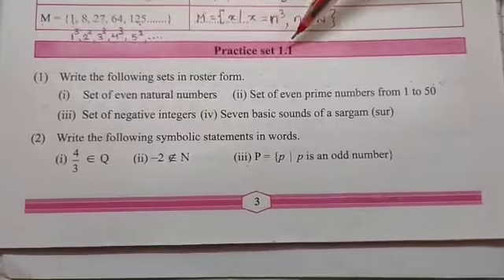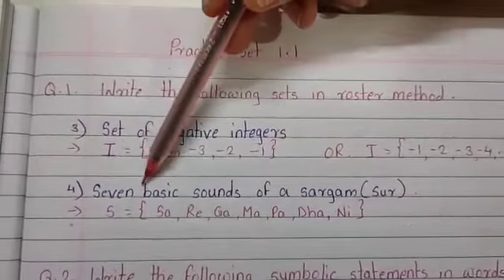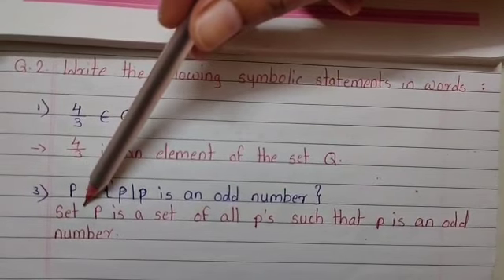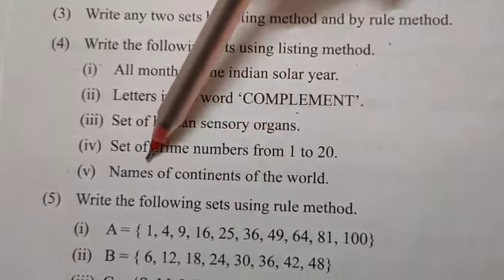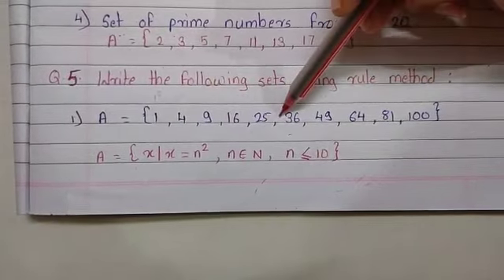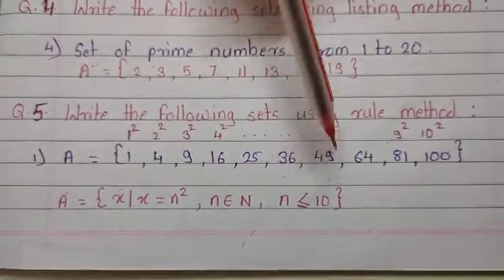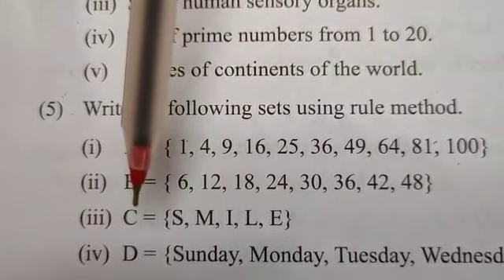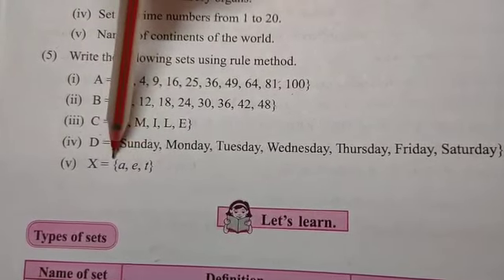Standard 9, Mathematics 1|| Chapter 1 Sets || Practice set 1.1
✅Introduction of  chapter 1.Sets